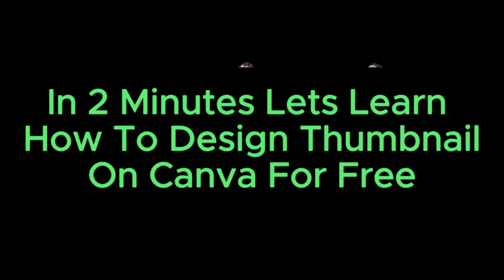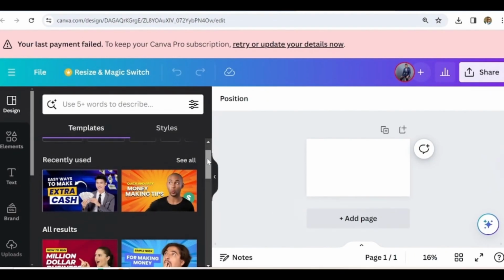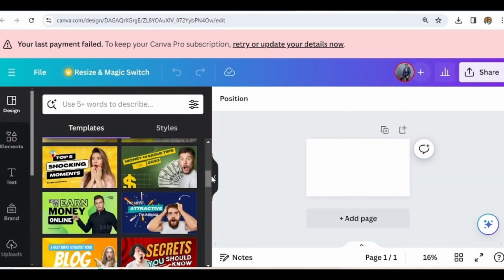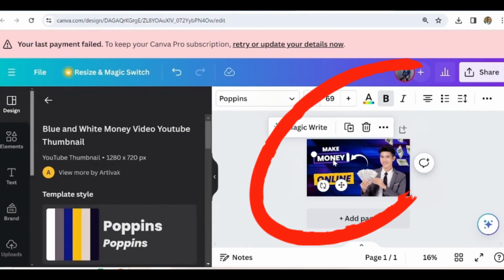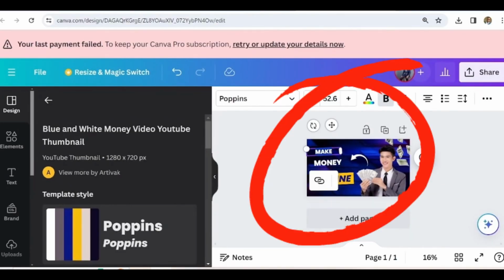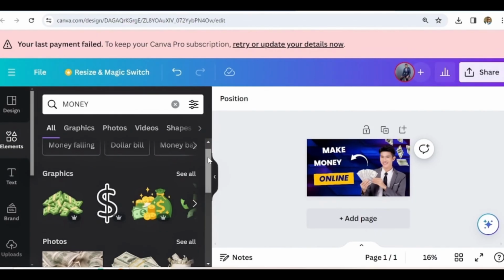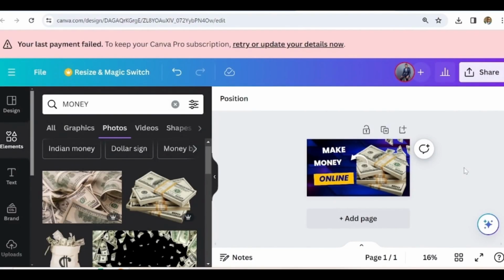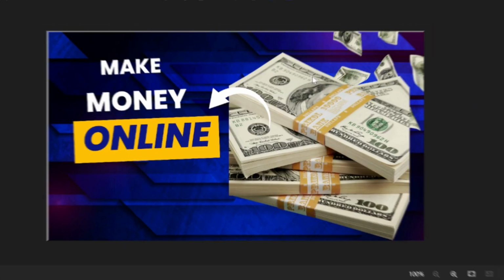How to DESIGN a THUMBNAIL for YouTube Video in 2mins Using CANVA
Welcome to our quick tutorial on designing stunning YouTube thumbnails in just 2 minutes using Canva! In this video, we'll walk you through the simple steps to create eye-catching thumbnails that will attract viewers to your content and increase your click-through rate.

Whether you're a beginner or experienced content creator, Canva offers intuitive tools and templates to help you design professional-looking thumbnails without any hassle. From choosing the right background to adding text and graphics, we'll cover everything you need to know to make your thumbnails stand out from the crowd.

Don't underestimate the power of a compelling thumbnail – it's often the first thing viewers see when browsing YouTube, so make sure yours grabs their attention and entices them to click and watch your video.

Watch now and learn how to level up your thumbnail game with Canva!